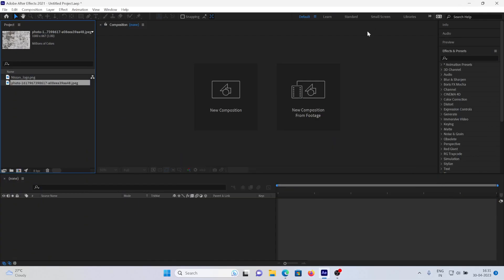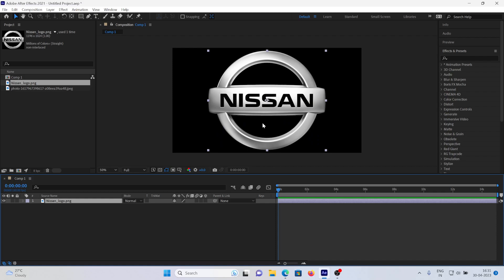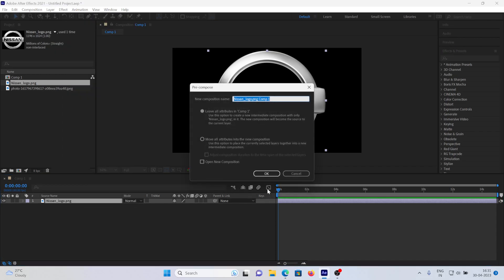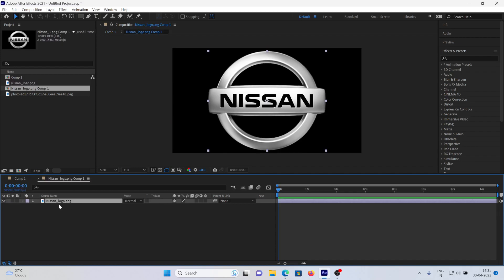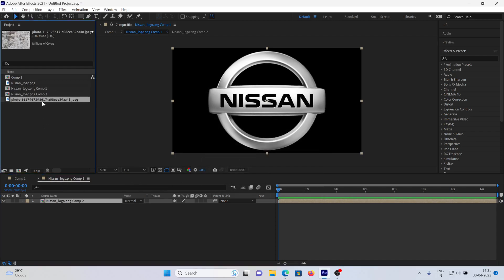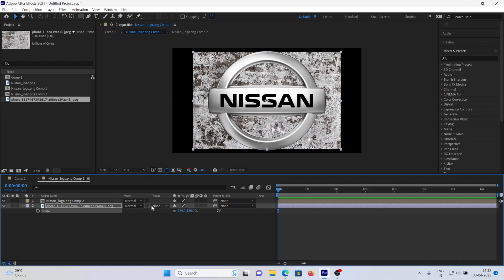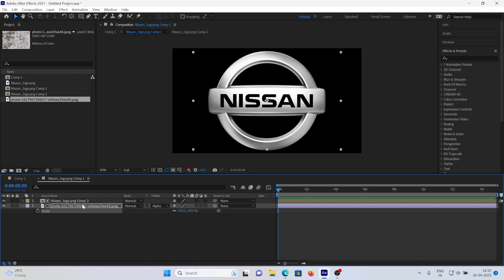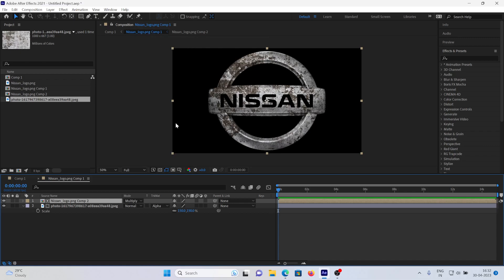How To Add Texture to an Image in After Effects - No Plugins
Hello in this video i have shown how to add texture to an image or logo in after effects.